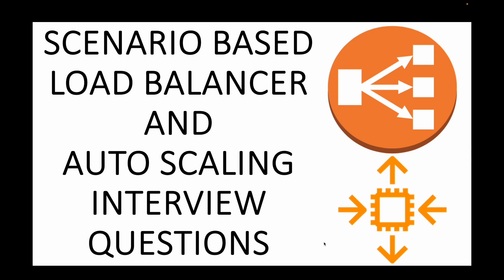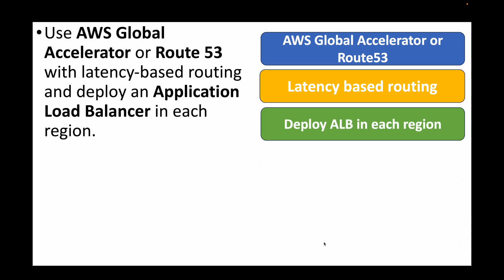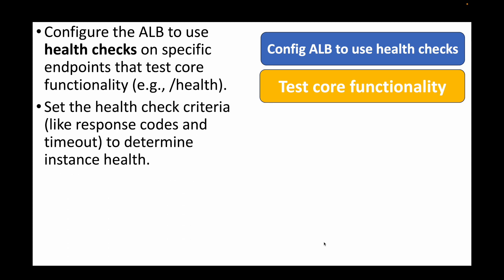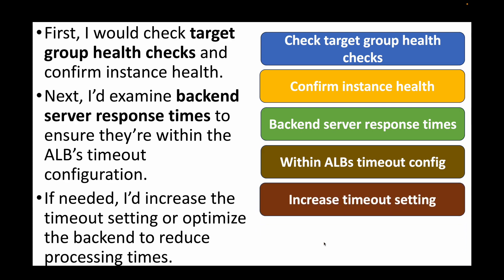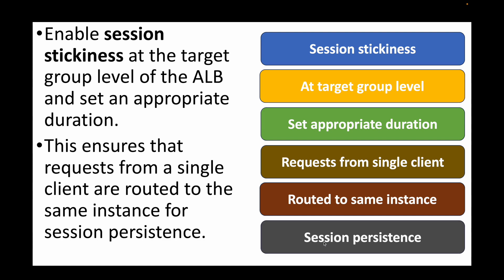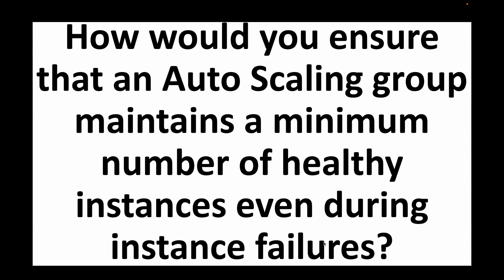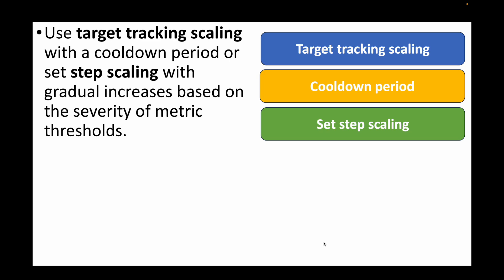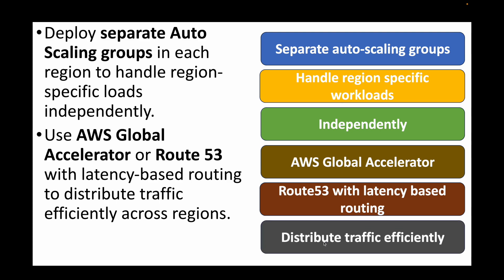Top 15 Scenario based AWS Load Balancer & Auto Scaling Interview Scenarios (with Answers!) AWS Prep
In this video, we’ll explore 15 advanced, scenario-based questions on AWS Load Balancer and Auto Scaling configurations that often come up in interviews. From handling high-traffic spikes and routing traffic across multiple regions to optimizing costs with Spot Instances, this guide provides comprehensive answers to help you ace your interview.

📋 Questions Covered:

🔹 Question 1: You have a website with sudden spikes in traffic. How would you configure an AWS Load Balancer to handle unpredictable loads?
🔹 Question 2: How would you route traffic across multiple AWS regions for a globally distributed application?
🔹 Question 3: A new feature rollout is expected to increase traffic for a specific part of your application. How would you adjust your ALB and auto-scaling configuration to prepare?
🔹 Question 4: How would you set up health checks for your ALB to avoid routing traffic to unhealthy instances?
🔹 Question 5: You need to reduce response time for users in multiple regions. What setup would you use for your load balancers?
🔹 Question 6: If your ALB encounters an HTTP 504 timeout error, what steps would you take to troubleshoot?
🔹 Question 7: Describe how you would configure a load balancer to support both HTTP and HTTPS traffic with automatic redirection.
🔹 Question 8: Your application needs sticky sessions. How would you configure this on your ALB?
🔹 Question 9: How would you configure Auto Scaling to handle daily high traffic periods without manual intervention?
🔹 Question 10: our application requires additional instances when memory usage hits 80%. How would you set this up in Auto Scaling?
🔹 Question 11: How would you ensure that an Auto Scaling group maintains a minimum number of healthy instances even during instance failures?
🔹 Question 12: Describe how you’d use Auto Scaling with a fleet of Spot Instances to save costs without compromising availability.
🔹 Question 13: How would you configure Auto Scaling to prevent excessive scaling during temporary traffic spikes?
🔹 Question 14: What steps would you take if your Auto Scaling group was scaling in and terminating instances too quickly, leading to downtime?
🔹 Question 15: Your application has varying load levels in different regions. How would you configure Auto Scaling for this setup?

Get ready to shine in your AWS ALB and Auto Scaling Scenario interviews! Watch, learn, and arm yourself with the knowledge and strategies needed to crack any Scenario based AWS ALB and Auto Scaling interview.

Happy learning!!